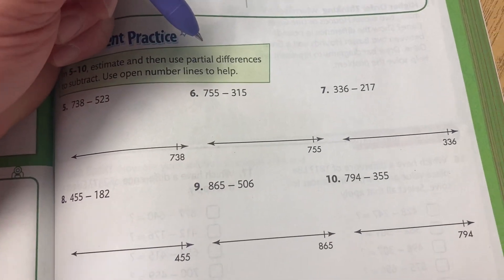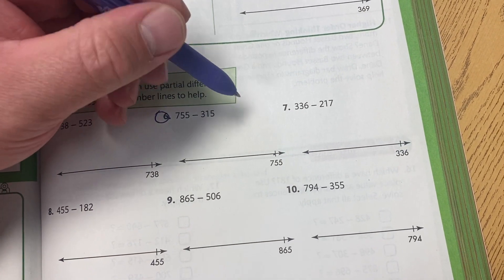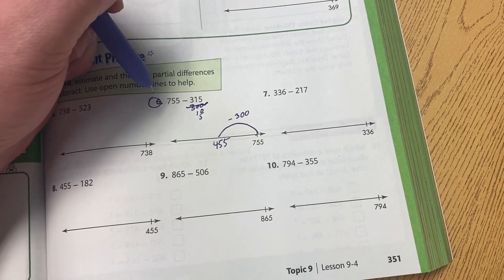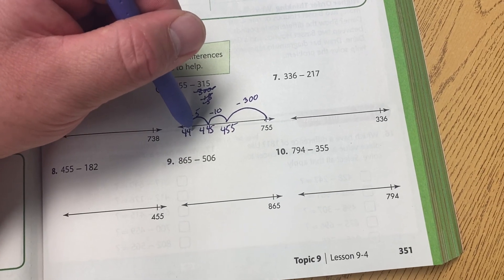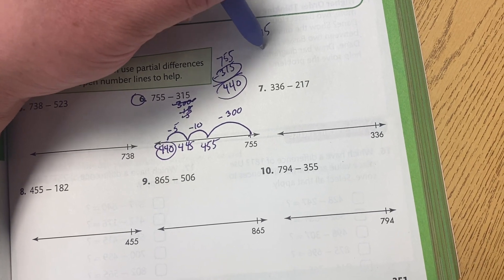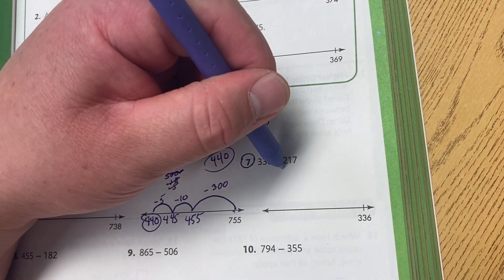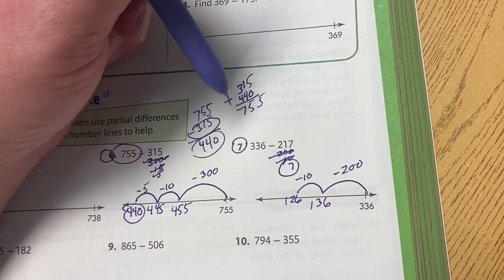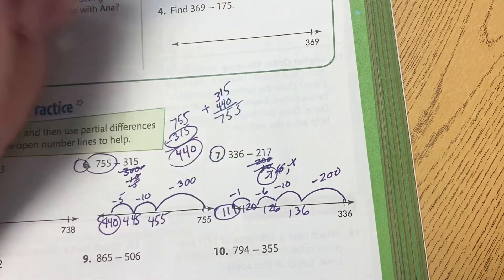Subtraction with partial differences using a number line